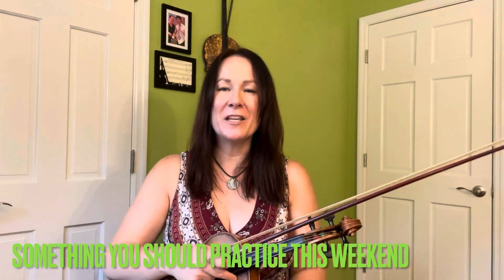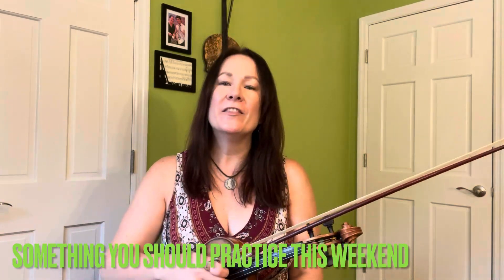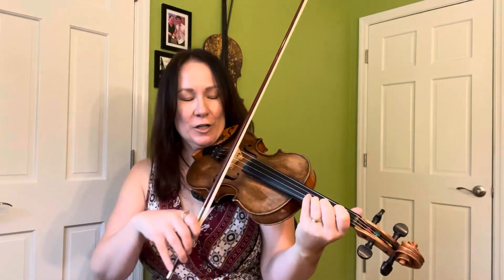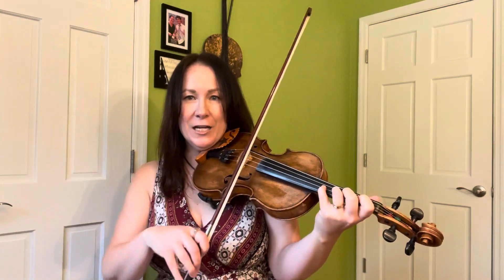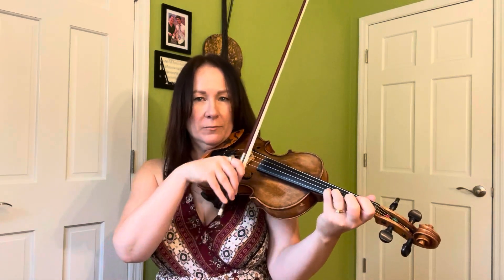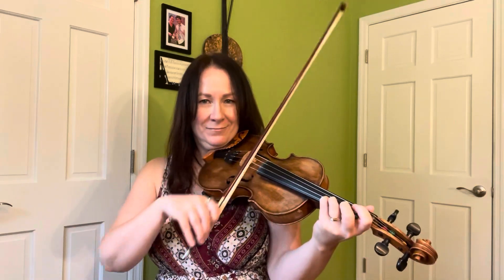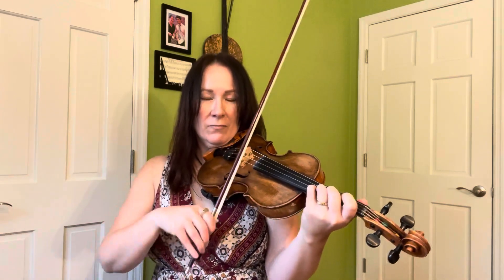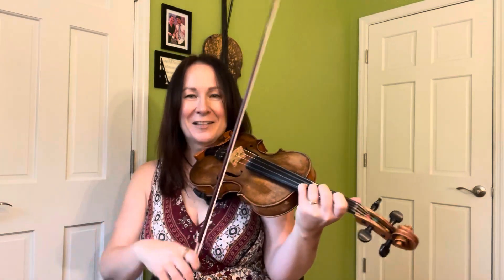SYSPTW - cool 4th finger lick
Something You Should Practice This Weekend - cool 4th finger lick

Hi friends! Don’t forget to sign up for my FREE Zoom workshop on Saturday 8/12! But if you can’t attend live, that’s cool. I’ll send you the recording too. Will I be using this free workshop to entice you to sign up for my upcoming Zoom workshop series that is not free? Yes. But will it be super fun and full of awesome exercises and licks and jokes? Also yes.

This weekend I just think you’ve earned a cool lick. This one is bluesy and works in all kinds of places and tempos. Learn it and impress your jam friends.